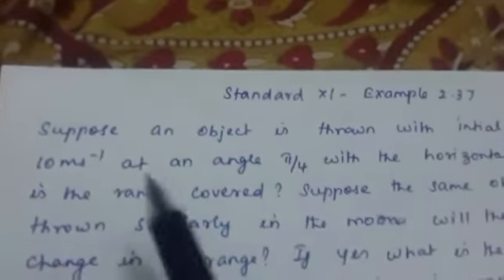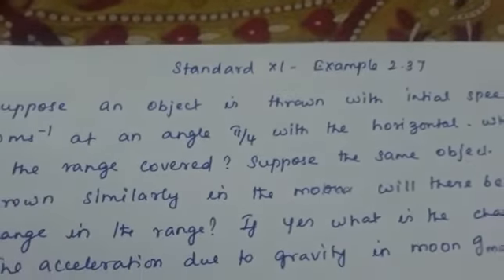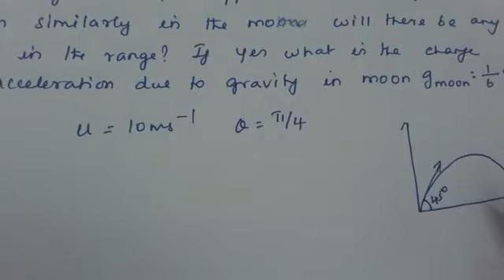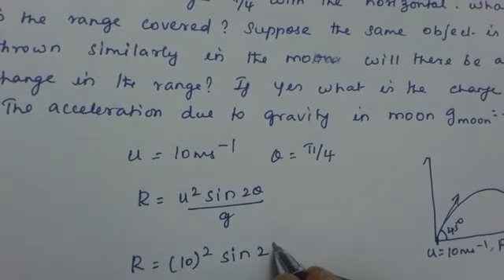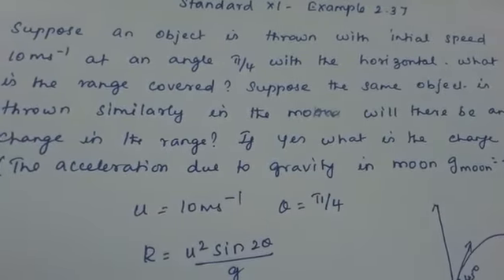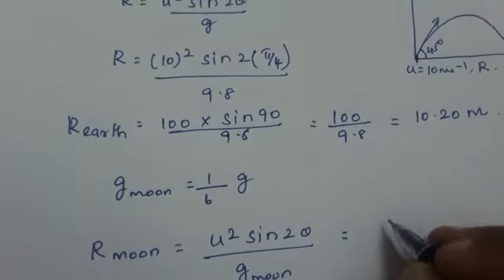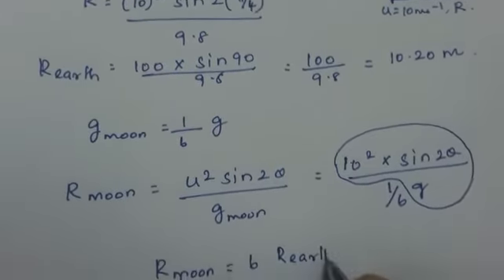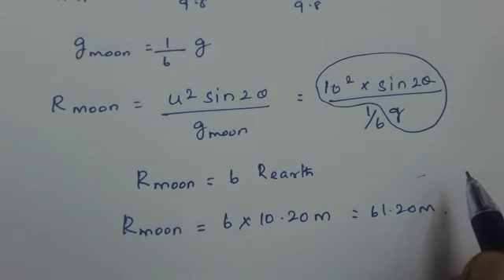STANDARD XI- KINEMATICS -EXAMPLE 2.37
Suppose an object is thrown with initial speed 10 m s-1 at an angle Pi/4 with the horizontal,
what is the range covered? Suppose the same object is thrown similarly in the Moon,
will there be any change in the range? If yes, what is the change? (The acceleration
due to gravity in the Moon g g moon g/6 )